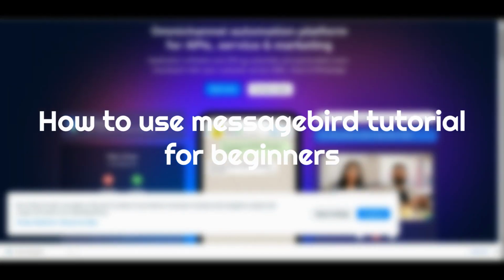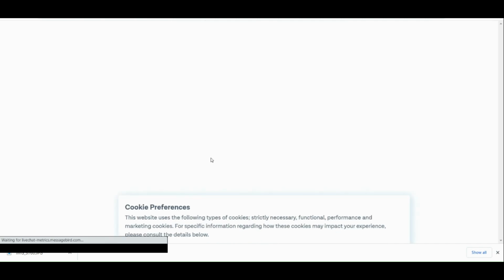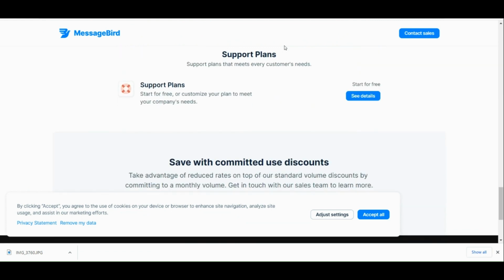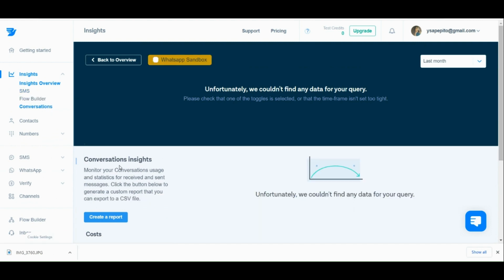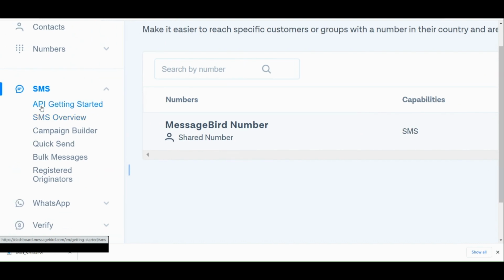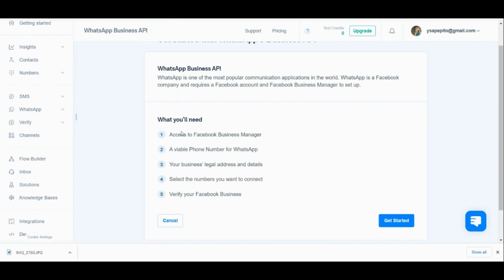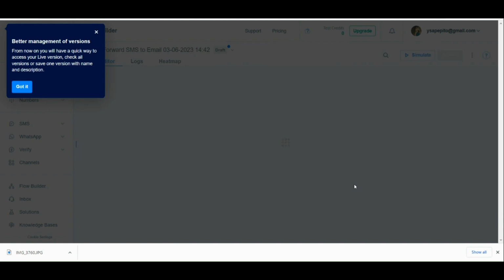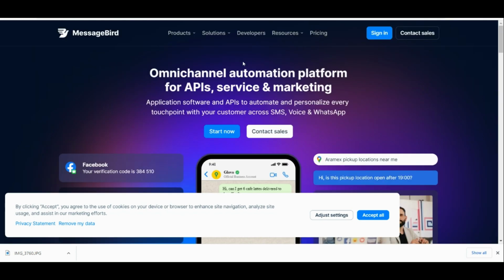How to Use Messagebird || Messagebird Tutorial for beginners (Full Guide)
How to Use Messagebird. In this video on How to Use Messagebird , we're going to teach you how to use Messagebird, a messaging app for businesses and professionals.

If you're looking for a messaging app that's easy to use and packed with features, then Messagebird is the app for you! This video tutorial will teach you all about Messagebird, from setting up your account to sending and receiving messages. By the end, you'll be well on your way to using Messagebird for your business needs!
How to Use Messagebird. Messagebird Tutorial for beginners